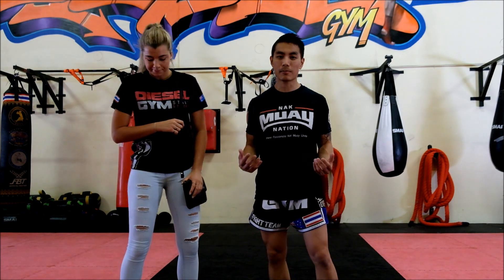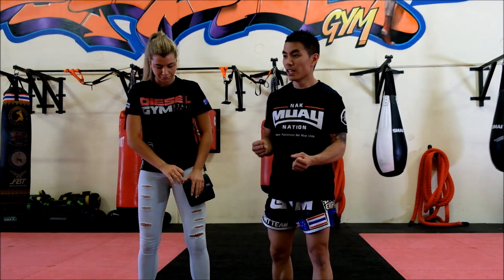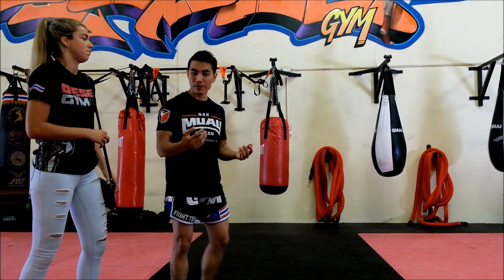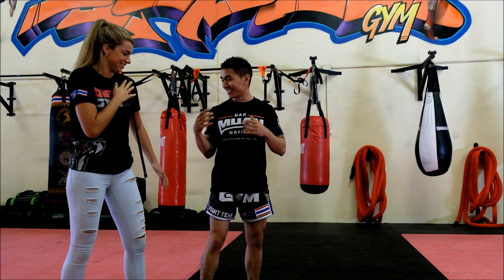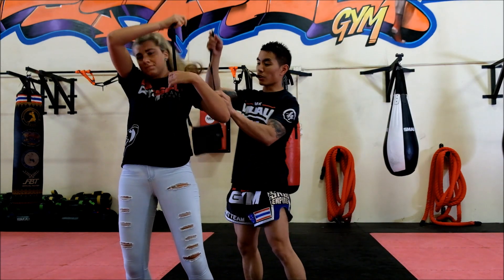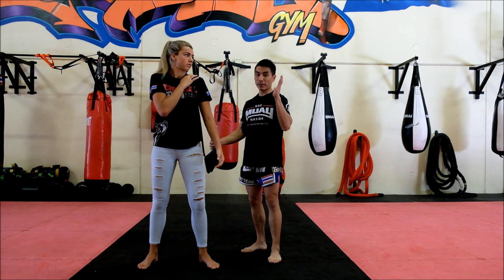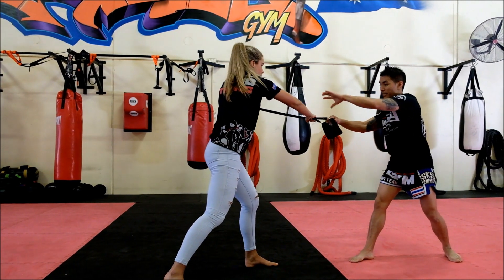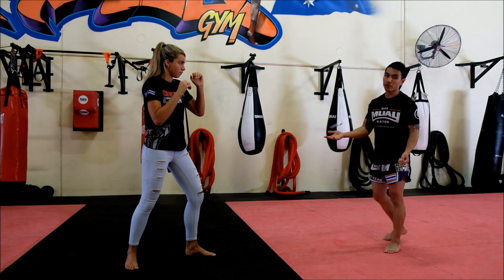Anti-Mugger Muay Thai Defense - PROTECT YOUR %$&!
In the continuation of our Self Defense series taught by Nak Muay Ninja, Jason Lee, Jason demonstrates a simple Muay Thai defense against getting mugged.